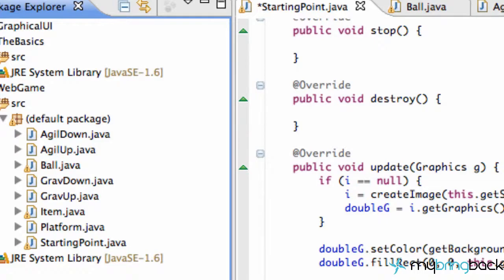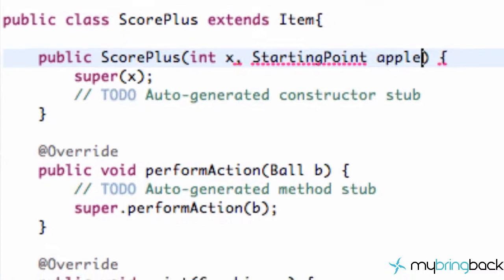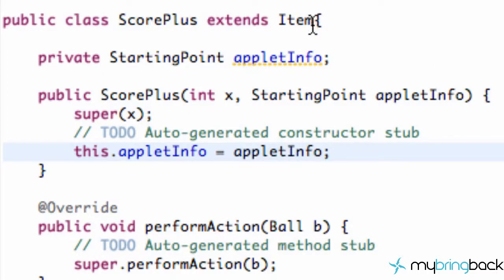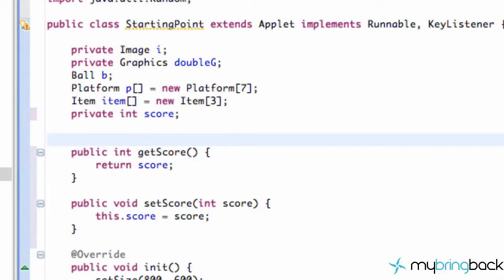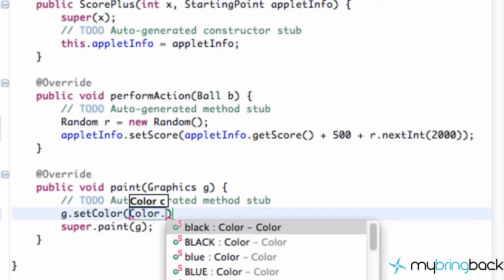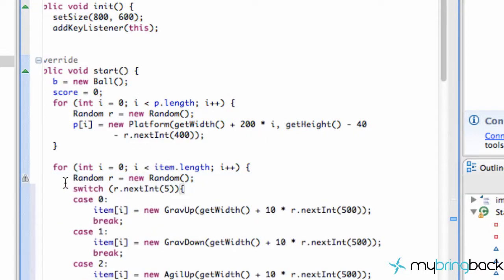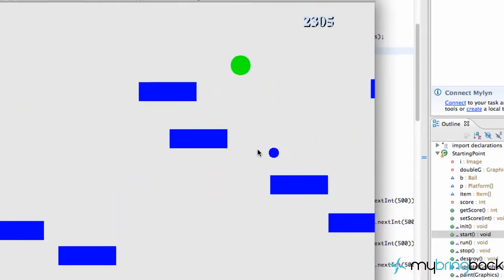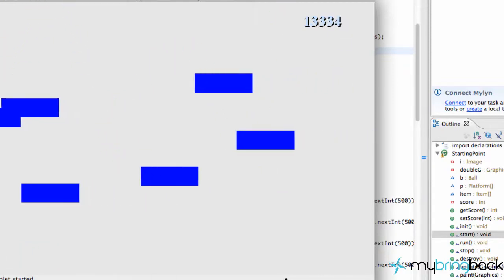Learn Java 2.25- Game Applet- Adding a Score Item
In this Java game tutorial we will add a score item to our game.  This item will add to the current score by a random amount (between 500-2499).  This item is a bit different than the previous items we have created, because we will need to have access to the score int from the StartingPoint class, so we will have to modify the constructor.